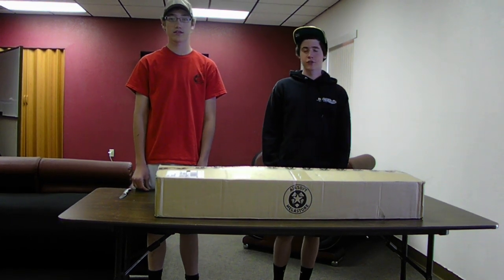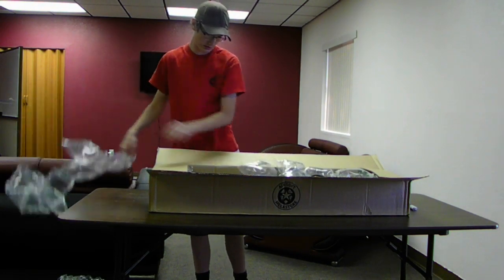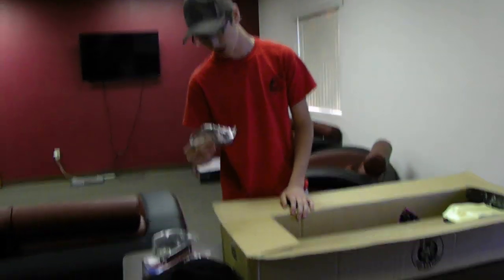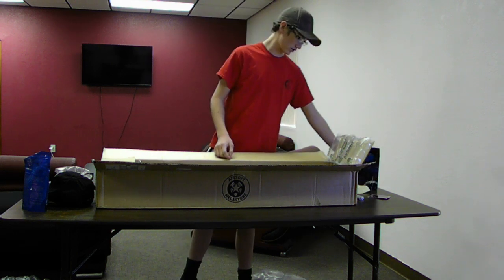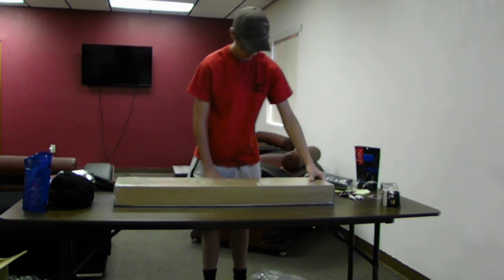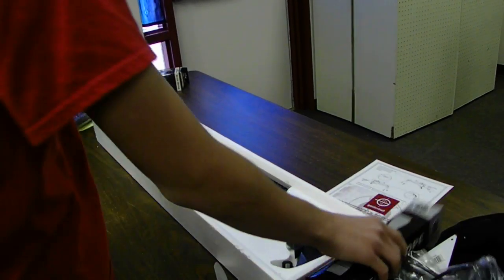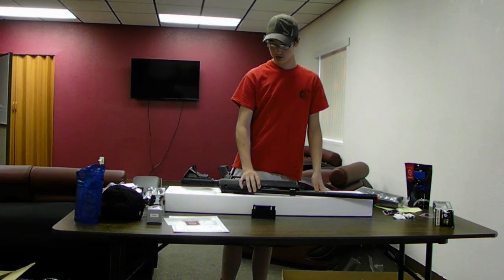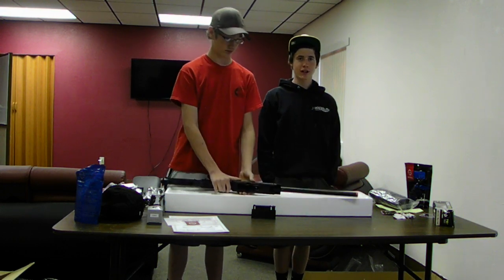Airsoft Megastore Unboxing. (Sniper Gear)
Items
1 WellFire APS SR-2 Modular Bolt Action Sniper Rifle w/ Scope - MB06D (470 FPS WellFire APS SR-2 Modular Full Metal Bolt Action Sniper Rifle w/ Scope PKG MB06D)
1 0.30G GoldenBall Seamless Competition Grade Airsoft BBs -
1 WellFire 27rd Bolt Action Sniper Rifle Magazine
2 Standard 90-Round SpeedLoader For Any Magazine
1 G-Force Tactical Airsoft Balaclava w/ Integrated Mouth Guard
1 Condor Outdoor: Tactical Team Operator Cap
1 Save Phace Airsoft Eye Protection Grunt Clear Lens Goggles
1- AMA ArmorOptik AO-200 PolyCarbonate Shooting Glasses
1- 0.12g GoldenBall ProSlick bbs
1 Flyye Industries MOLLE Roll-Up Drop Dump Pouch
1Double Eagle M35 Tactical Uzi Airsoft SMG Spring Powered Pistol